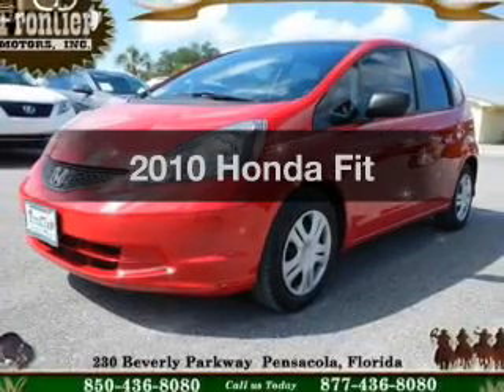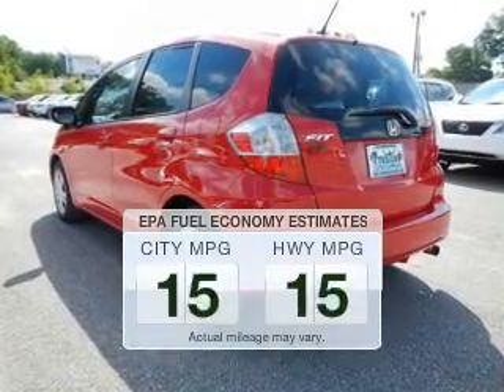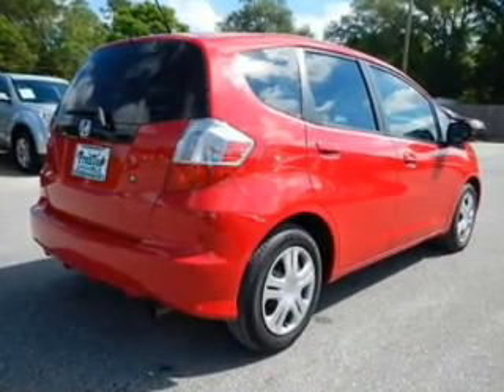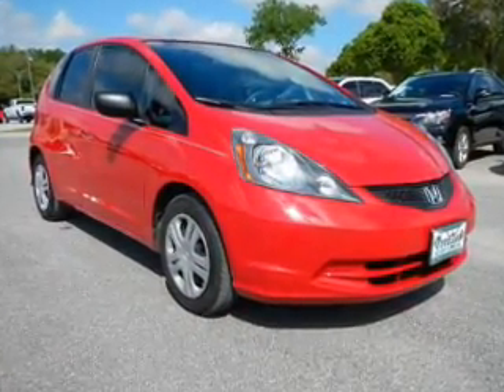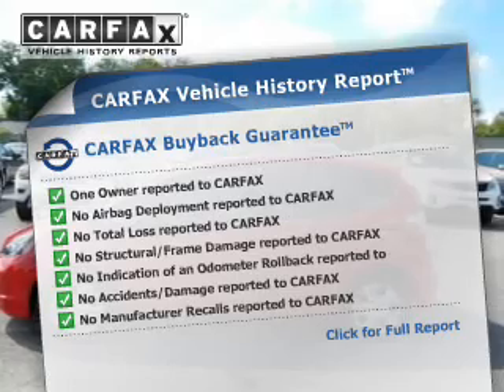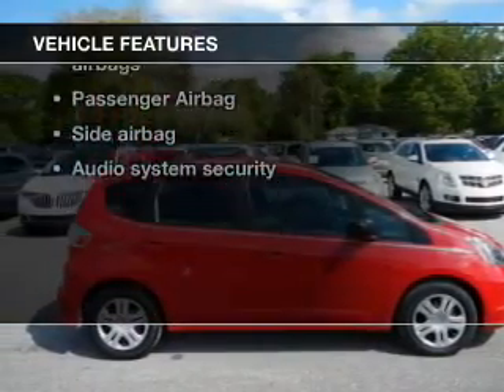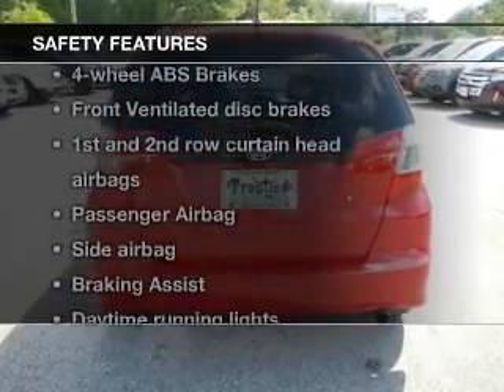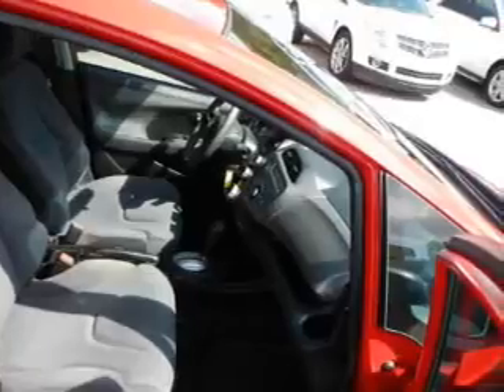2010 Honda Fit - Pensacola FL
Year: 2010
Make: Honda
Model: Fit
Trim:
Engine: 1.5 liter inline 4 cylinder 16 valve
Transmission: 5-Speed Automatic
Color: Milano Red
Mileage: 31887
Address:
230 Beverly Parkway